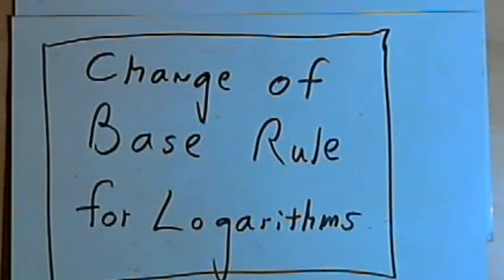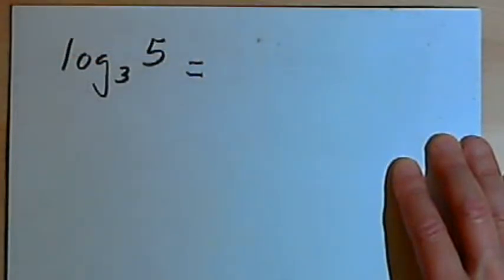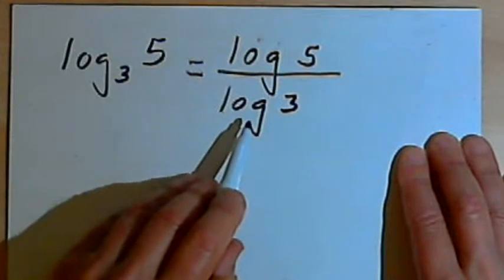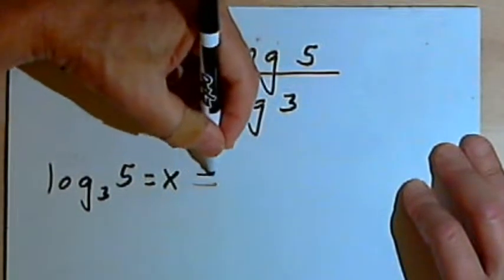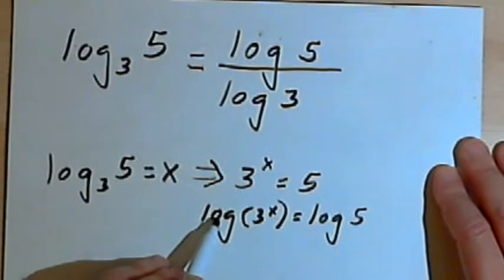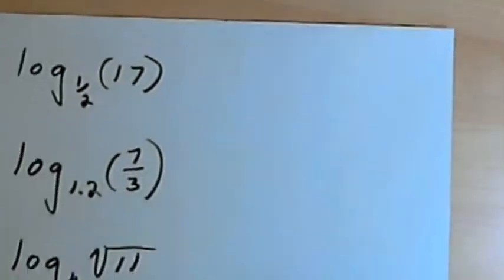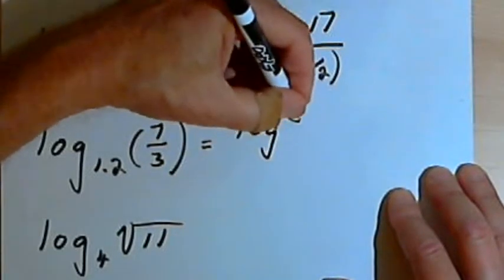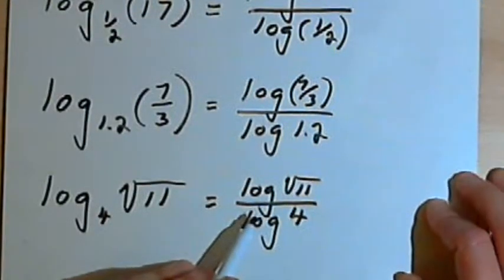Change of Base Rule for Logarithms 143-5.3.4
How to derive and apply the change of base rule for logarithms.This video is provided by the Learning Assistance Center of Howard Community College. For more math videos and exercises, go to HCCMathHelp.com.